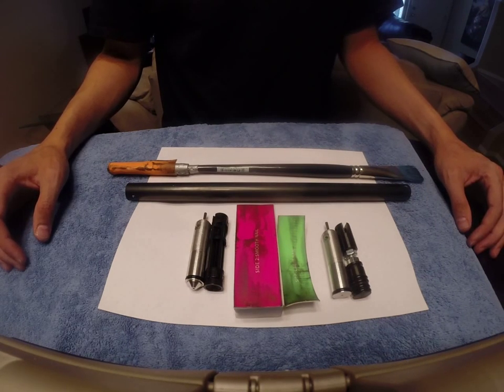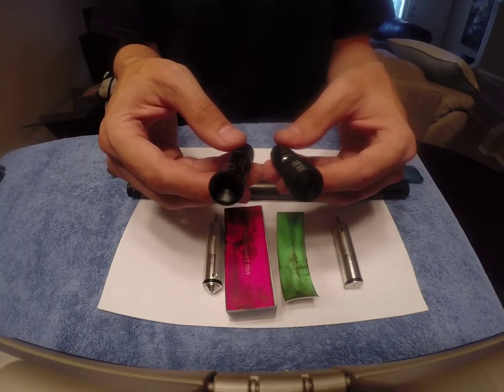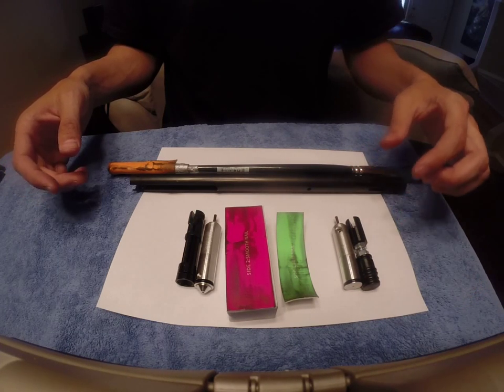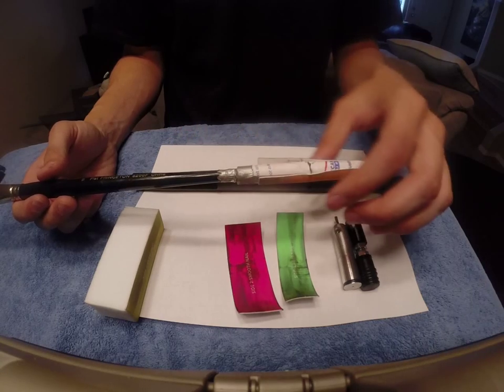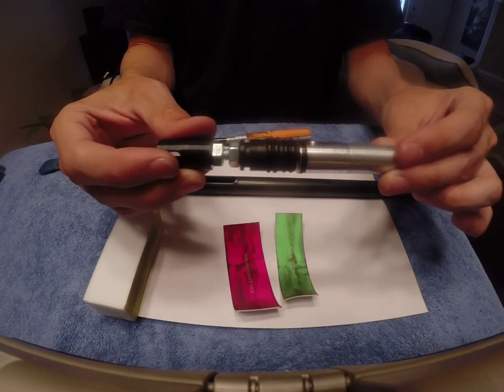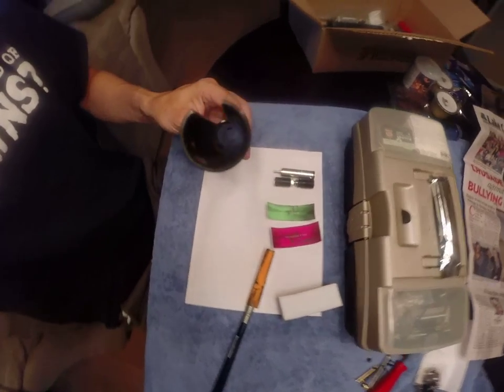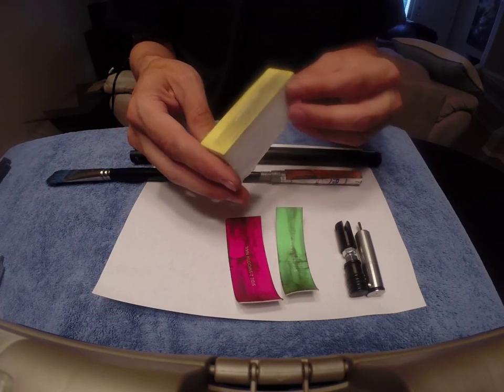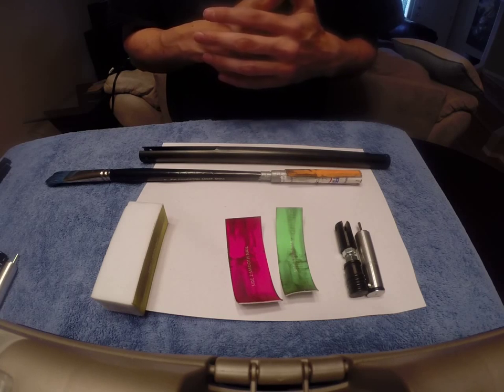The Great Crosman Build part 5 (flat topping)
This is the next video in the epic series "The Great Crosman Build" in which I show the difference between the flat top piston and stock piston and valve. Also show how to deburr the tube to prep for installation of the flat top mods.